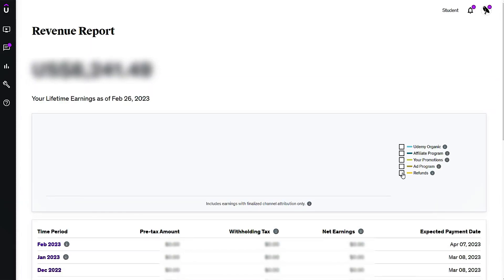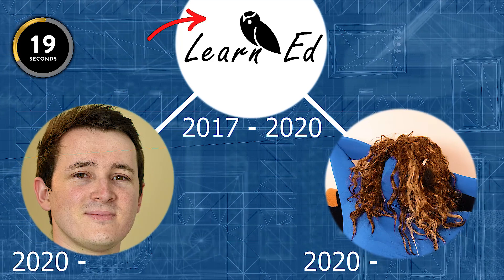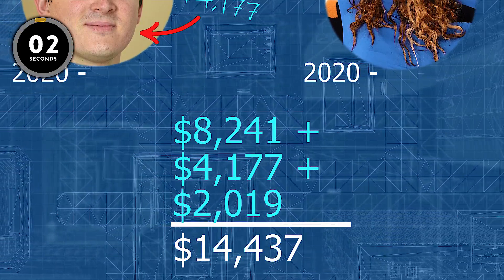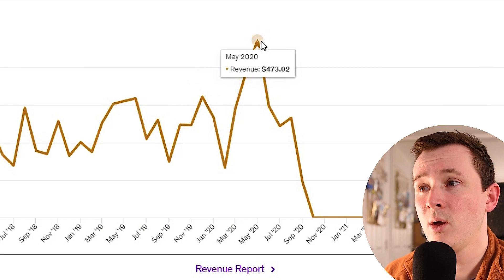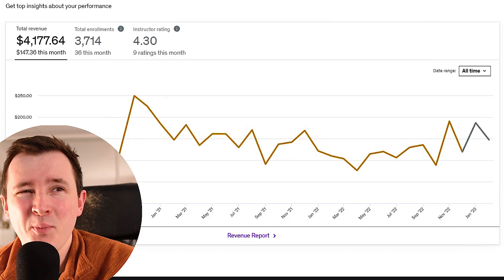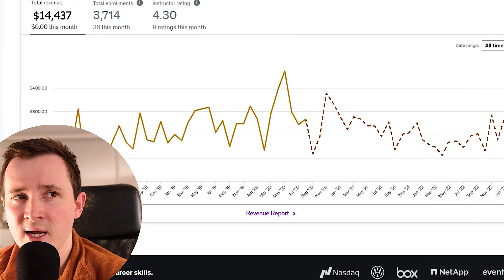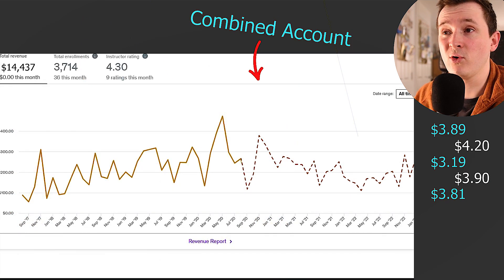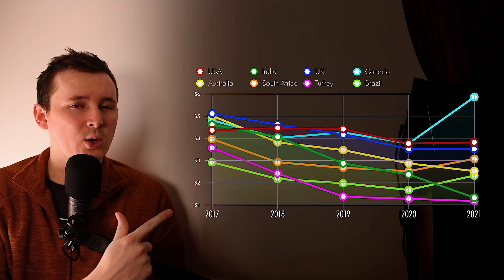My Earnings on Udemy Revealed (2023)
I discuss the highest passive income stream I've created in this video - with Udemy Earnings from online courses.

💻 ONLINE COURSES 💻

👉🏽 PTC Onshape (CAD) the Complete Guide - 3D Part Modelling
👉🏽 PTC Onshape (CAD) the Complete Guide - 2D Technical Drawings

🚨 UDEMY 🚨
👉🏽 PTC Onshape (CAD) the Complete Guide

❗️ Revenue Note ❗️
The revenue from my courses was previously released through the Learn-Ed Udemy Account, then subsequently split between two instructor accounts. This is why it appears lower than the amount reported in my videos :)